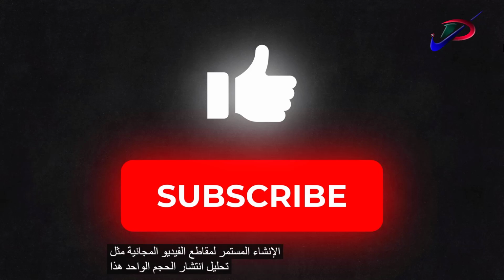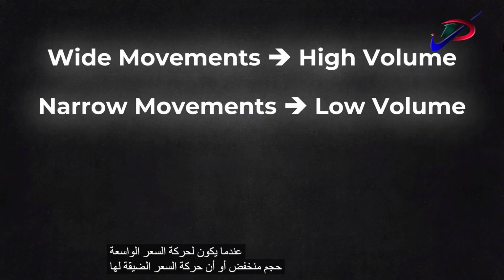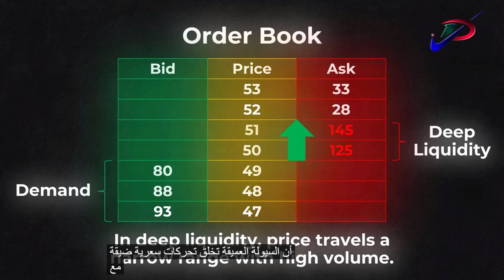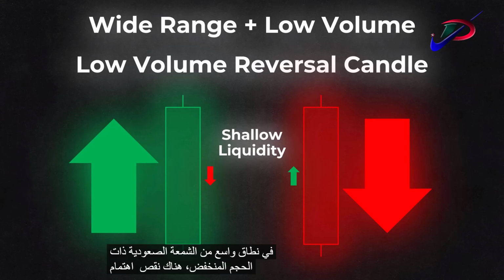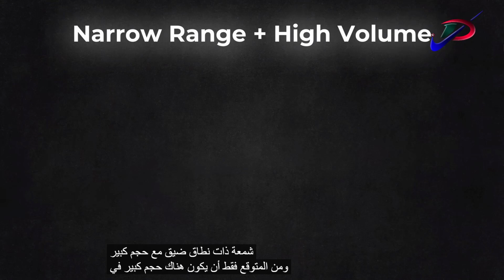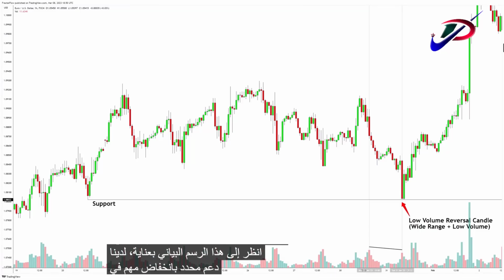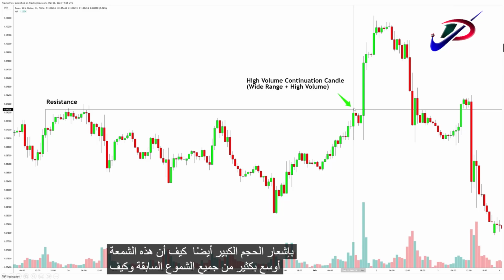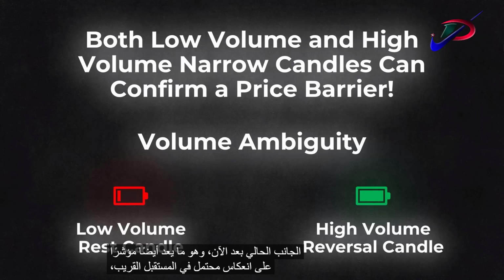في أقل من 20 دقيقة تعلم تحليل بالفوليوم ( مترجم عربى) : : 189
DREAMLAND FOREX في أقل من 20 دقيقة تعلم تحليل بالفوليوم ( مترجم  عربى) : : 189